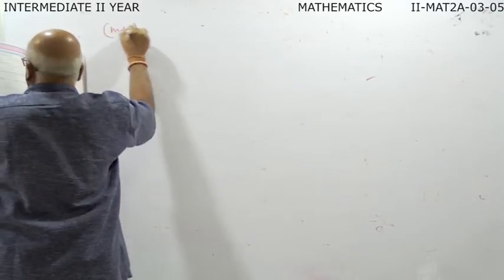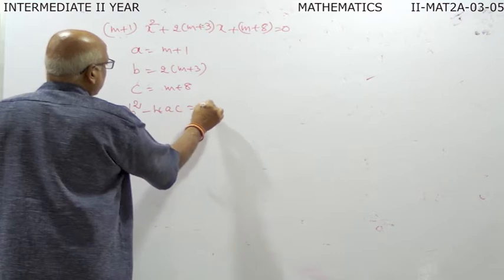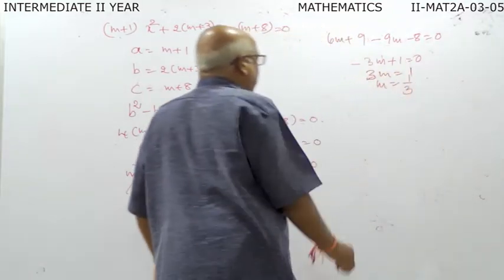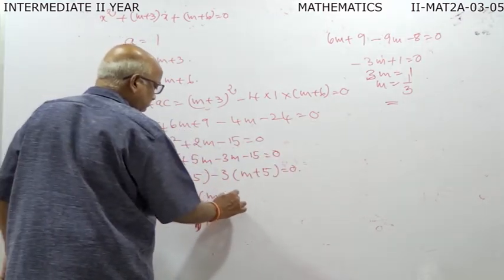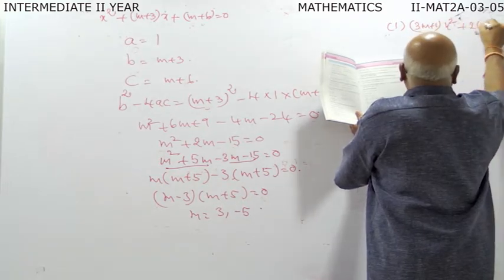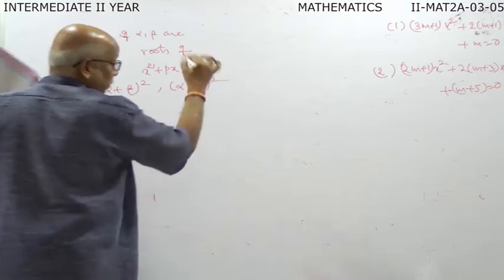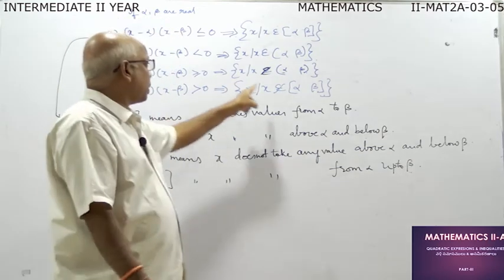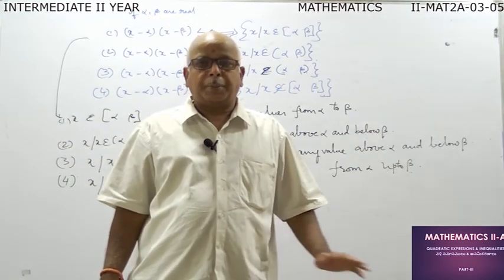Quadratic Expressions 2nd Inter MATHS2A